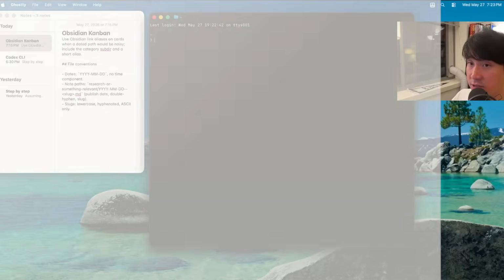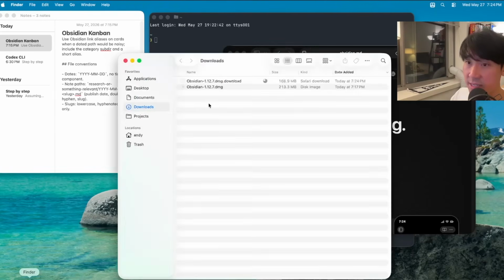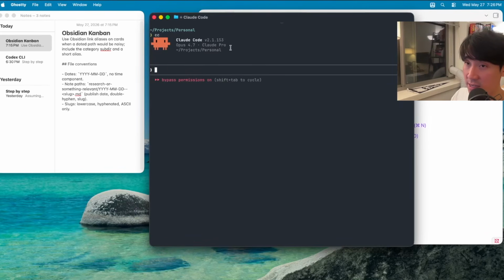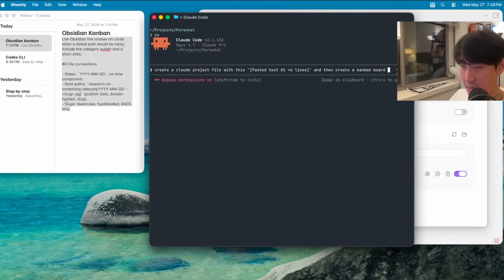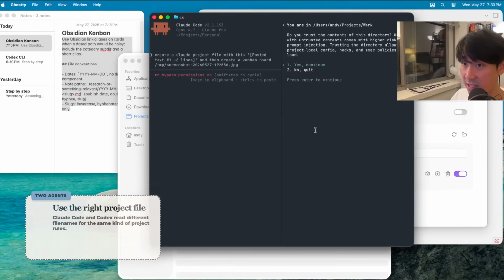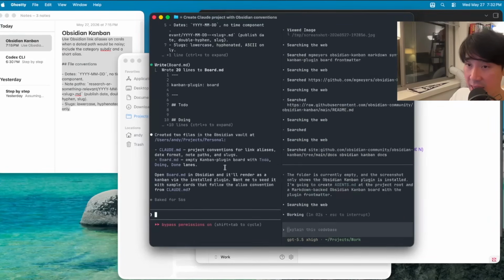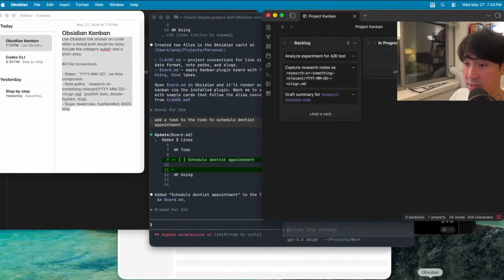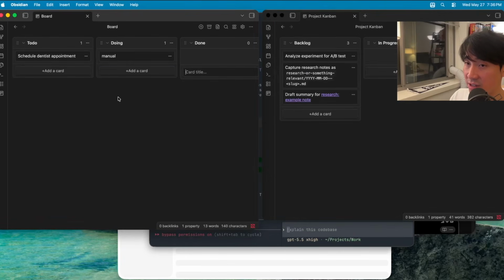Build a Project Board With Claude Code and Obsidian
Build a simple project board with Claude Code and Obsidian to manage your projects, tasks, and to-do lists.

This is not a complicated productivity system. Obsidian is just the place where the board is easy to see. Claude Code and Codex work inside your project folder, update the files, and keep the board current — you ask for changes in plain English.

By the end you'll have a personal board and a work board side by side, and know how to add tasks, move cards, and structure boards for real projects.

TIMESTAMPS
0:00 - Build a simple project board
1:11 - Create the vault and board
2:25 - Add project instructions
4:18 - Set up the work system
6:09 - Use the board day to day
7:36 - Structure boards for real projects